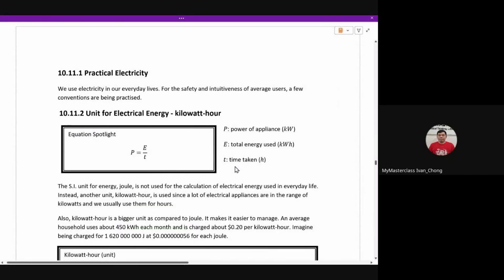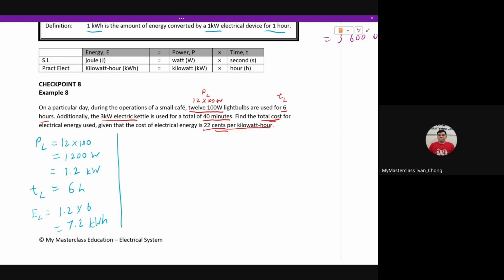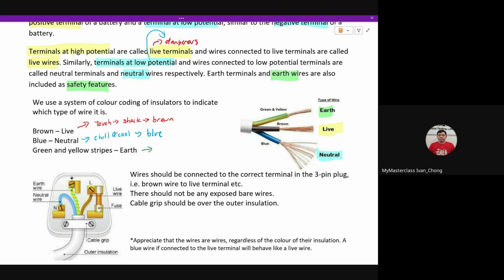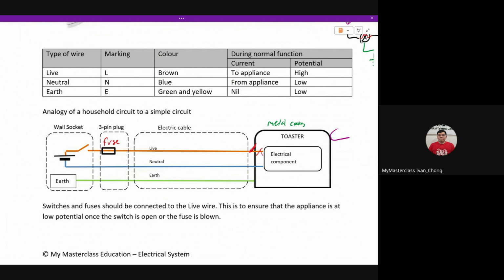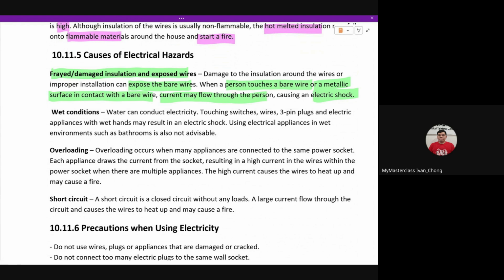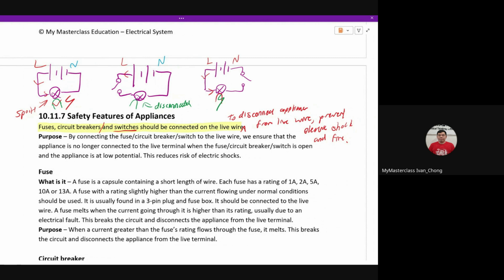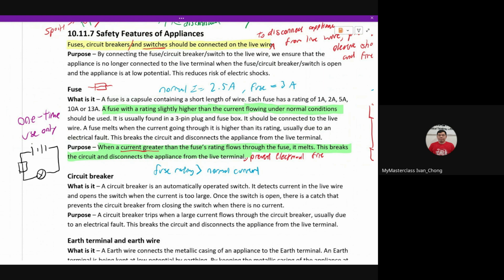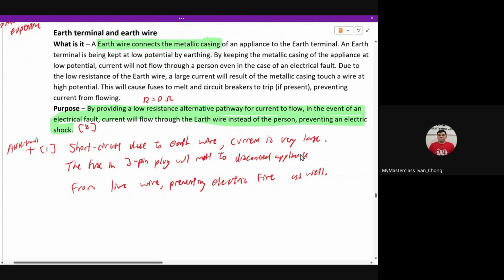Lower Sec IP Physics: Electrical Systems (Practical Electricity)